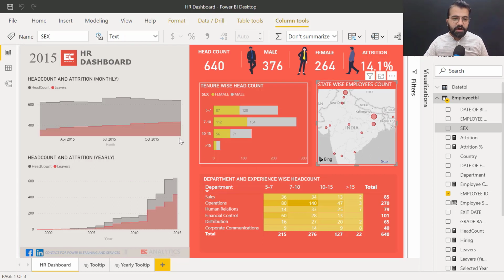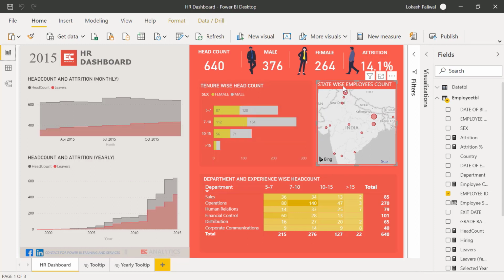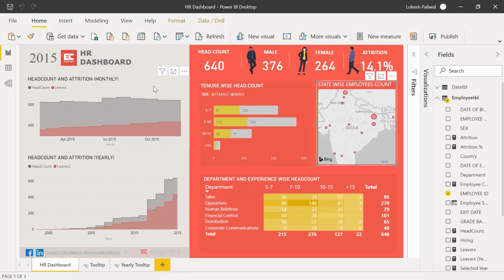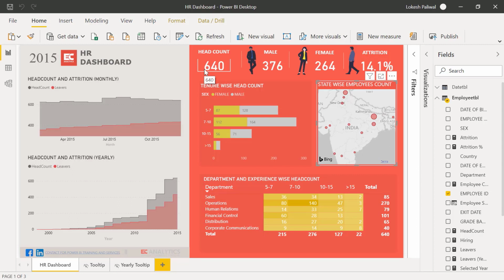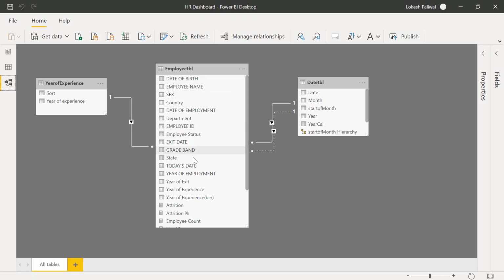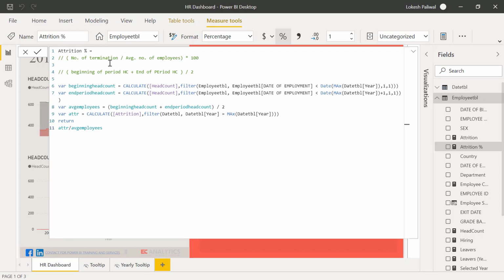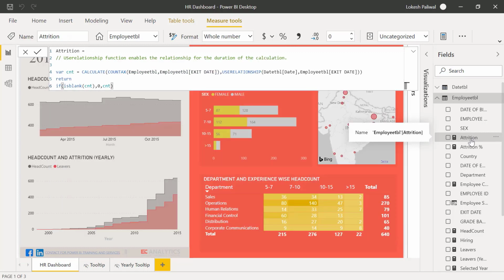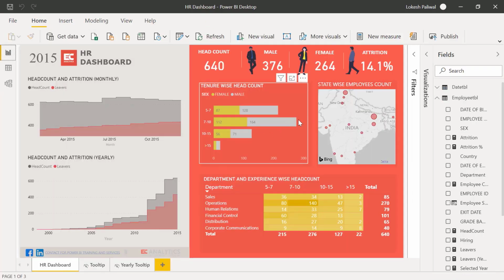Power BI Dashboard: Learn how to Create HR Dashboard in Power BI